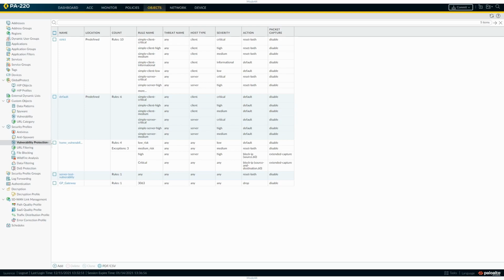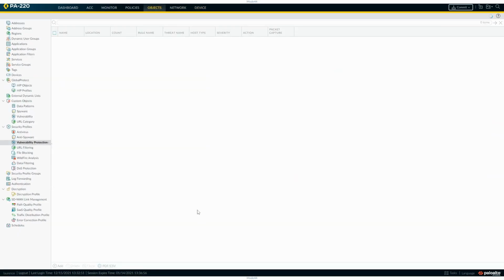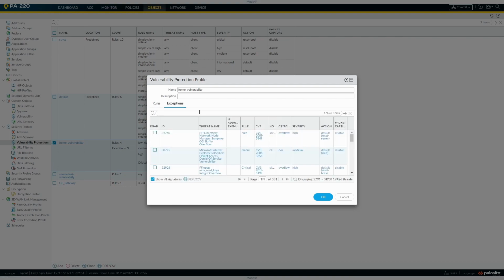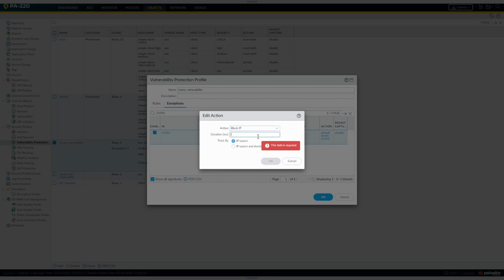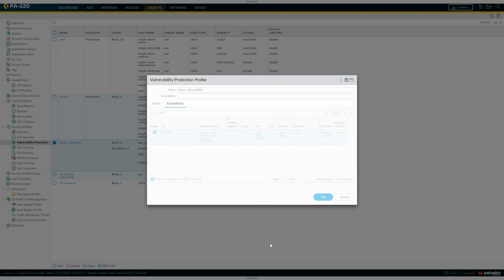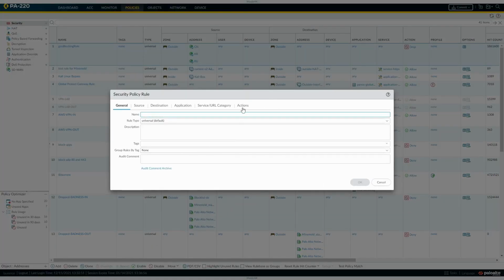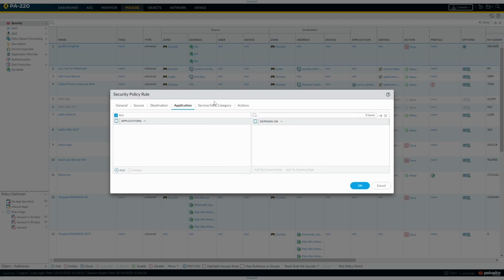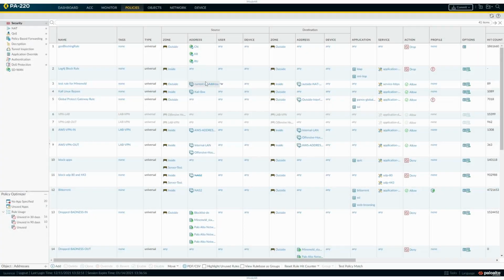Log4j Mitigation Palo Alto Networks NGFW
Since making the video threat ID 92001 should also be enabled in Vulnerability Protection profile.

The recent LOG4J vulnerability is tearing across the internet and as always Palo Alto Networks have you covered, this video goes through the process that Palo Alto advise to secure your organisation against this remote code execution.

cve-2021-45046 is not as critical as the original vulnerability but should be considered when mitigating your exposure.